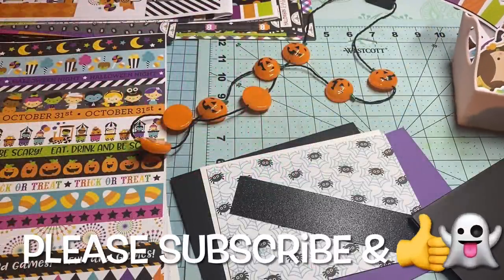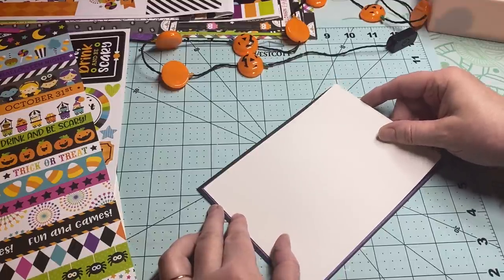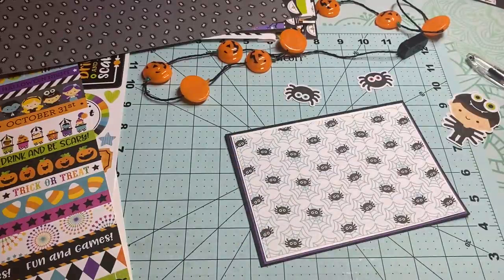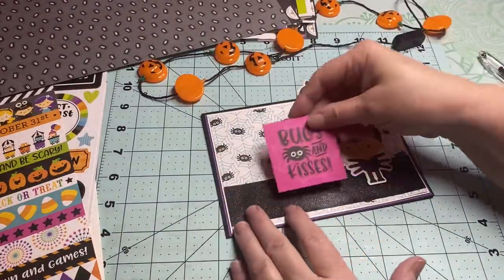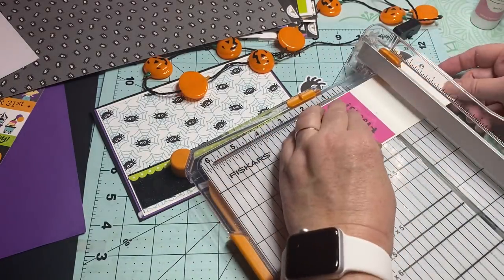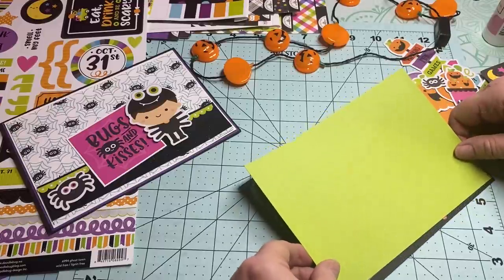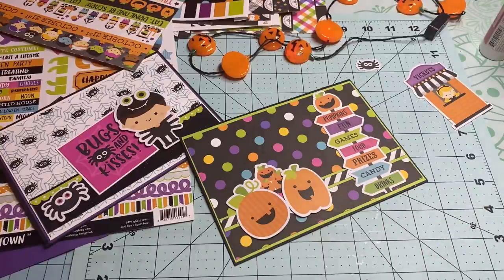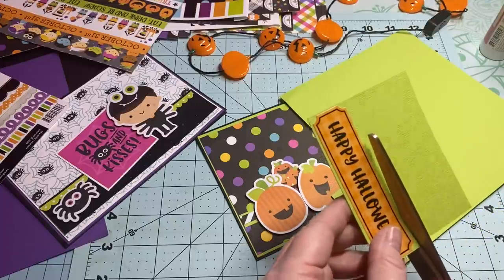CRAFT WITH ME\ EASY HALLOWEEN CARDS/ USE YOUR STASH